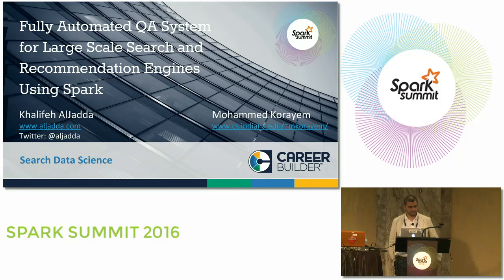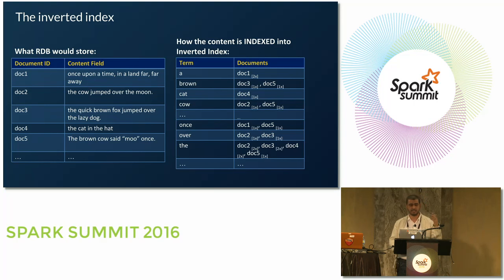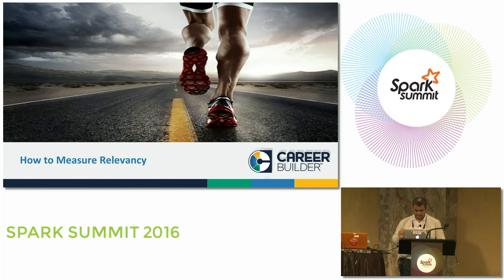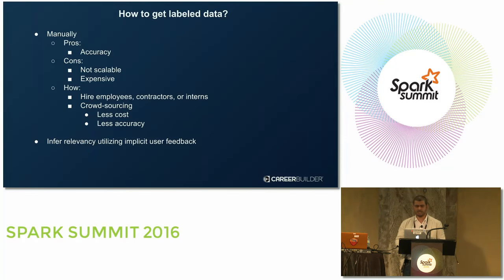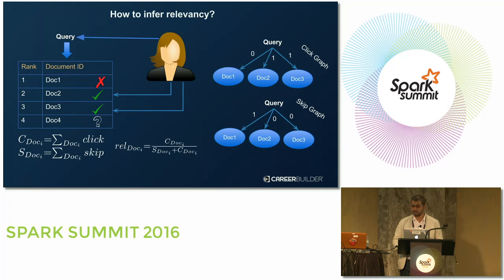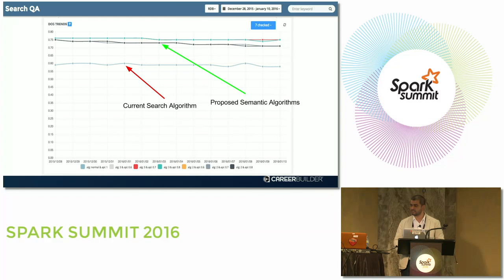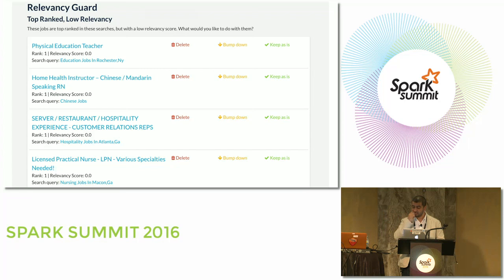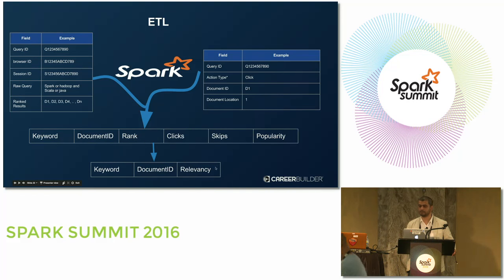Fully Automated QA System For Large Scale Search And Recommendation Engines Using Spark